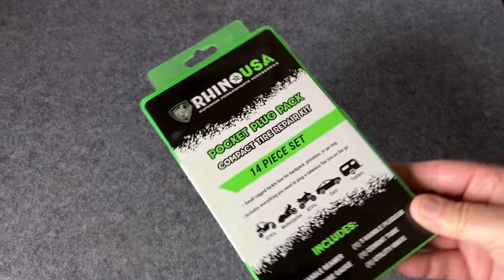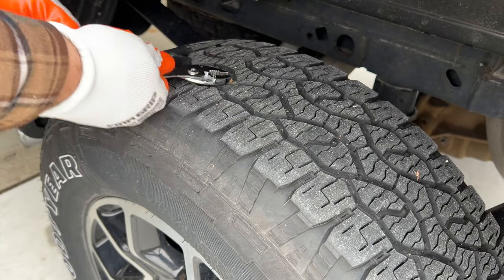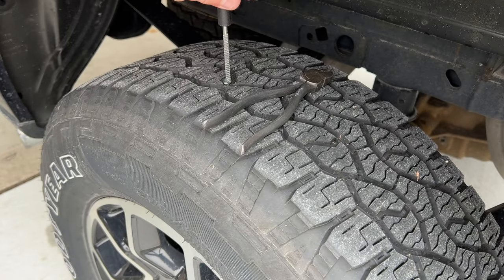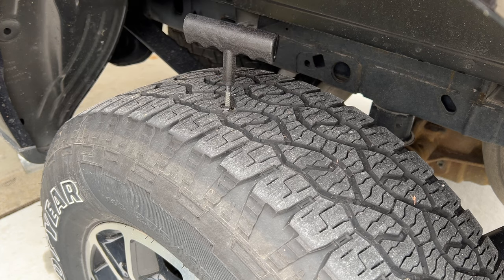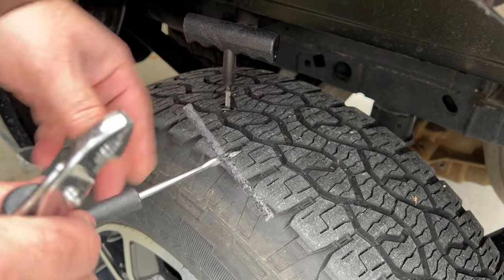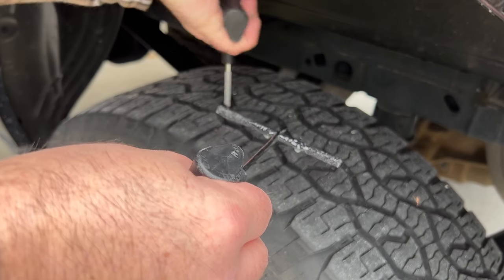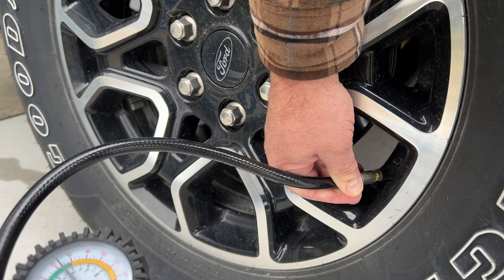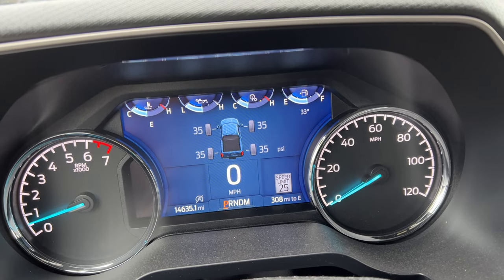How to repair a punctured tire on your vehicle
With winter snow melting and more items sliding into the roadways, it's inevitable that your vehicle's tires will take a beating.  A pesky little screw decided to pierce my tire and try to ruin my day.  Let me show you how to fix it.

Tools and supplies used:
Tire Repair Kit

Catch me at:
@AgileDIY - Instagram, Facebook, and Twitter